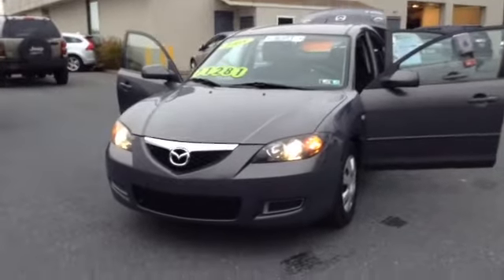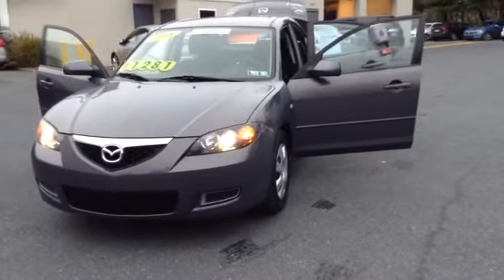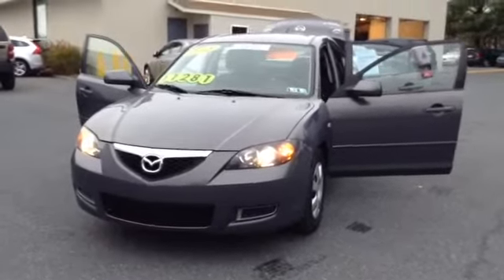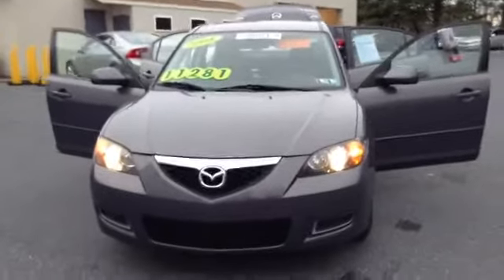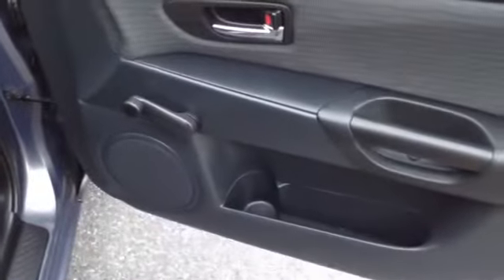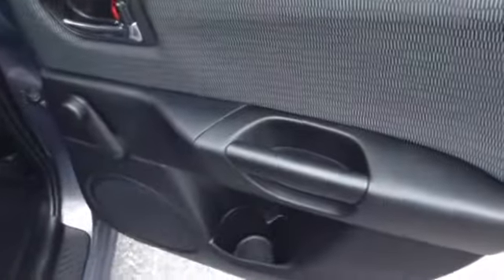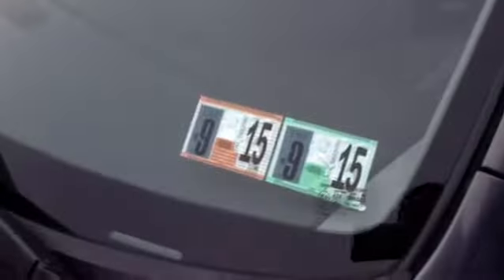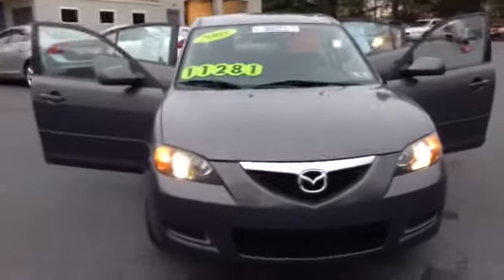2008 Mazda Mazda3 i Sport- for sale in Allentown, PA 18103